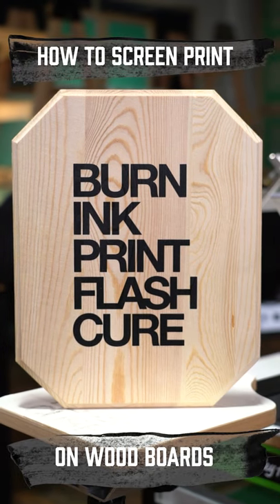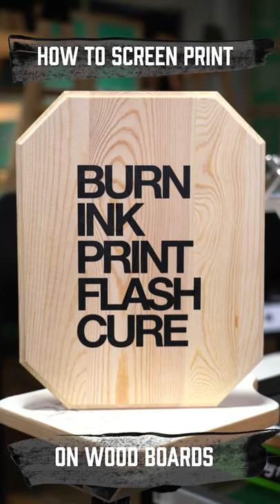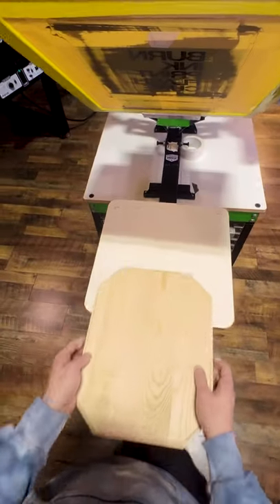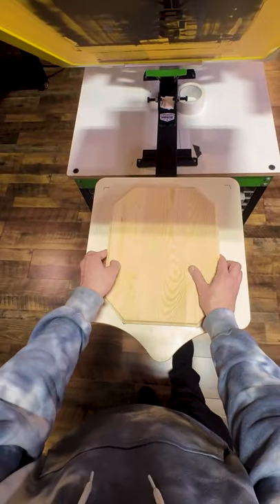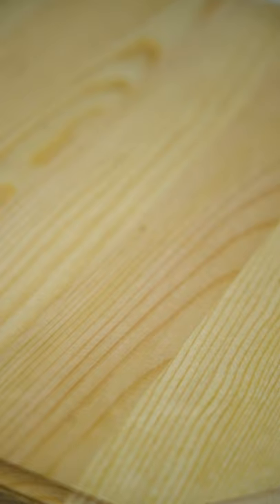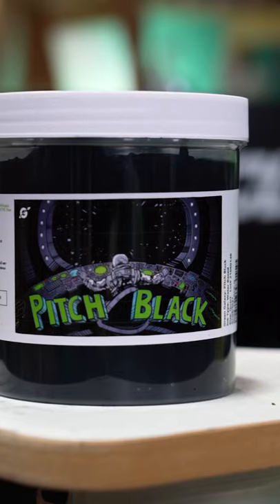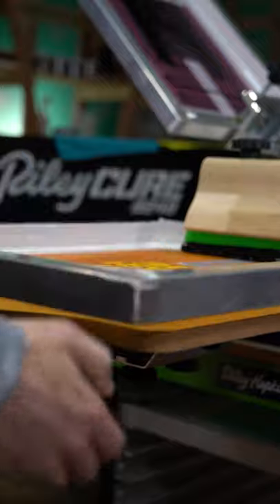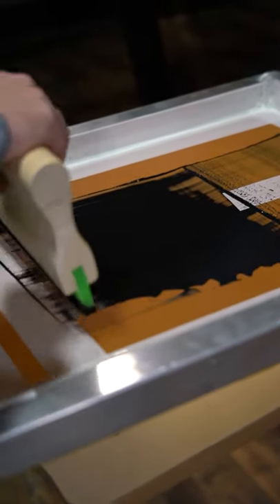How to easily screen print on wood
Printing on wood is popular for a rustic, crafted feel. Depending on the type of wood you’re printing on and the level of detail in your design, you’ll want to do some things differently than you would when printing on a T-shirt.

SCREENPRINTING.COM RESOURCES